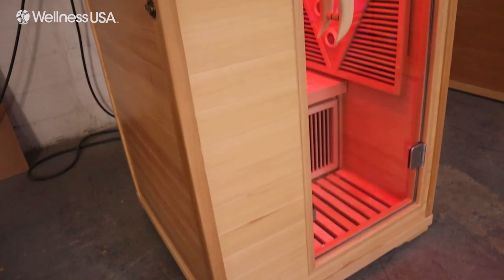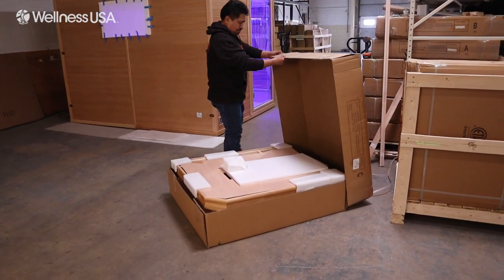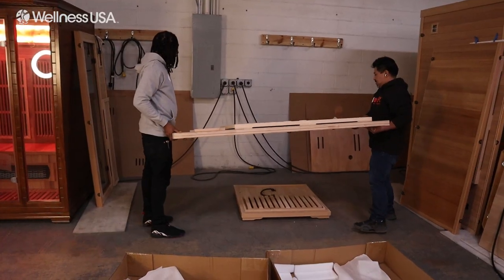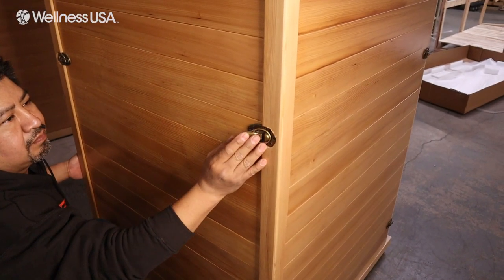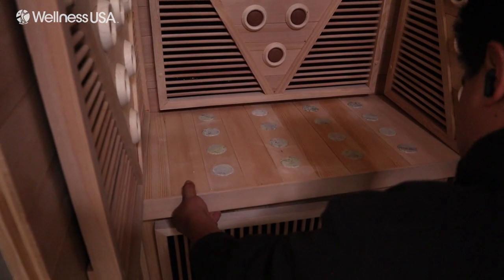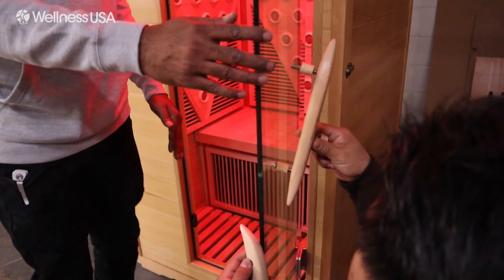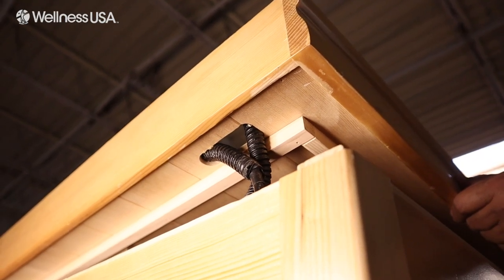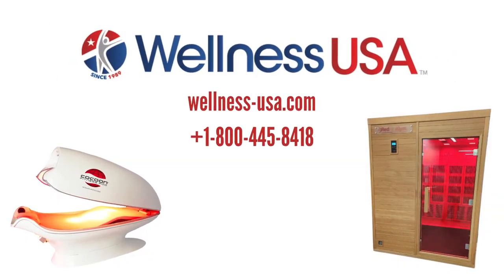How To Set Up a Sauna Wellness Infrared Sauna (One-Person Model)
In this video we will show you how to set up your Sauna Wellness one-person infrared sauna. We use a Pro 3 model in this tutorial, but you can also follow along with this video for your Pro 5 & Pro 10 Sauna.

Chapters
0:00 Intro
00:11 Before Getting Started
00:30 Contents of Boxes
1:07 Assembling the 3 Walls
2:16 The Bench
2:50 The Front Wall & Door
3:48The Ceiling
4:45 Contact Us